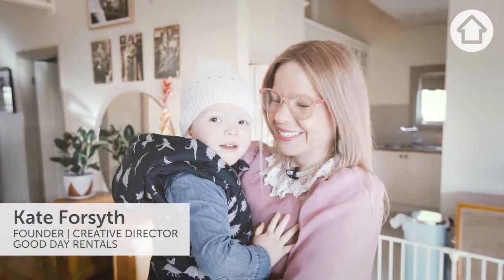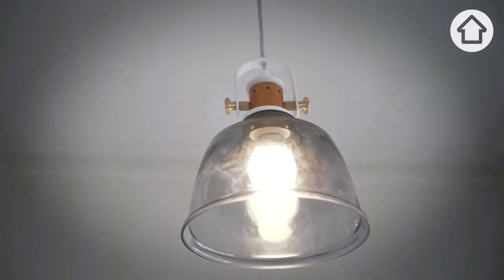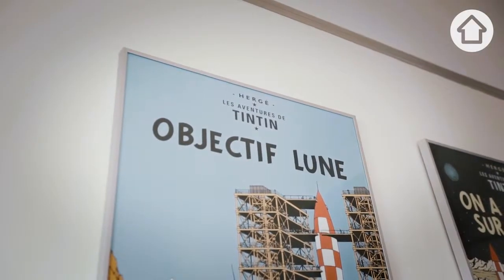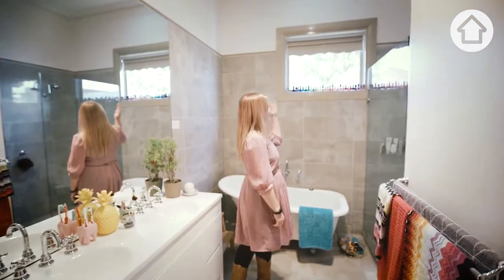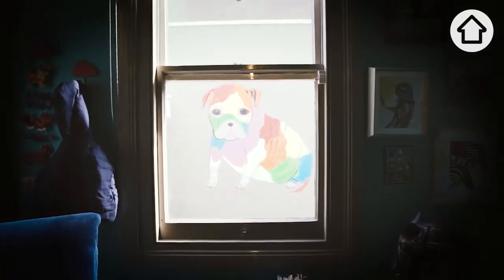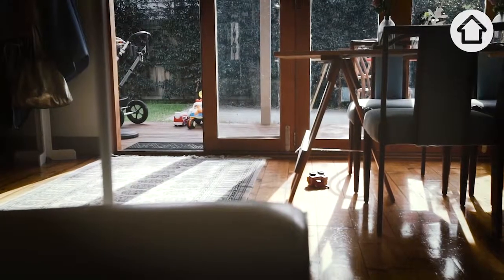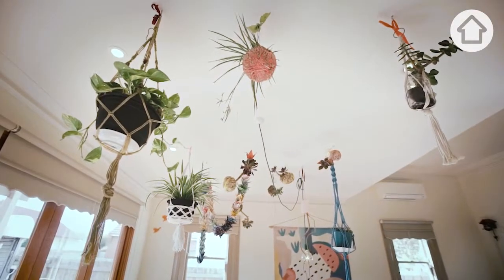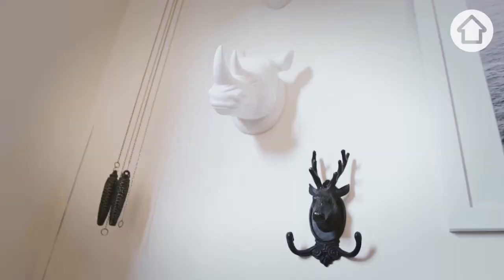In My Place - Kate Forsyth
In My Place with furnature business owner Kate Forsyth

The co-founder and creative director of furniture hire and event styling company Good Day Rentals, Kate Forsyth, is also a vintage lover from way back.